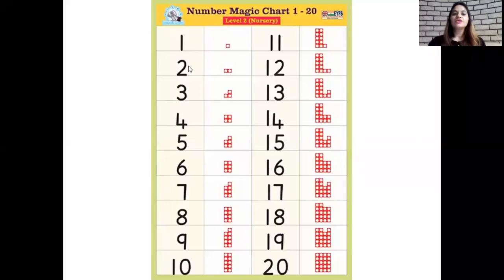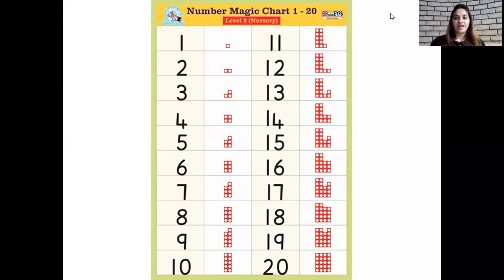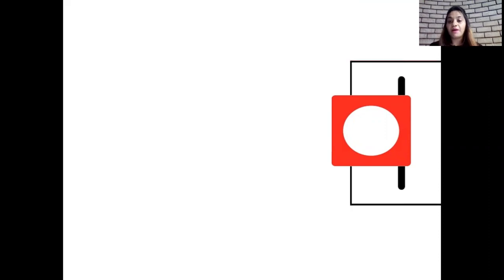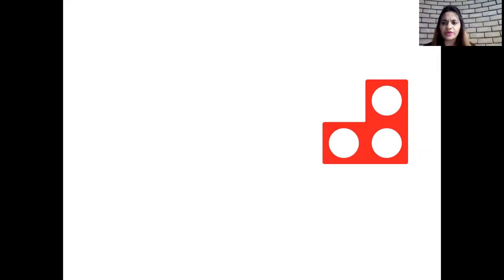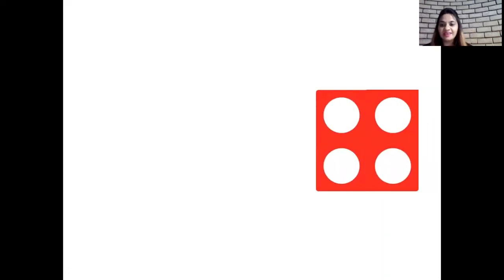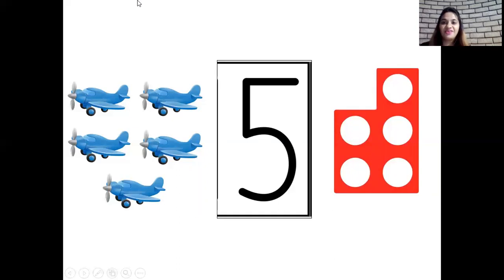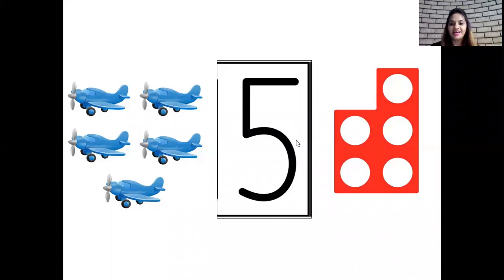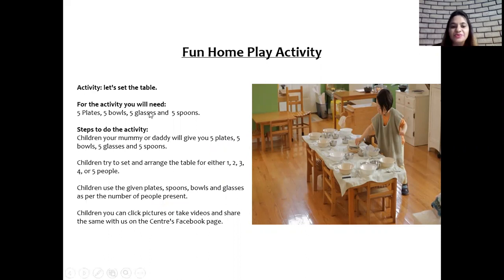Nursery-Session 1-Number Magic Review of numbers 1 to 5